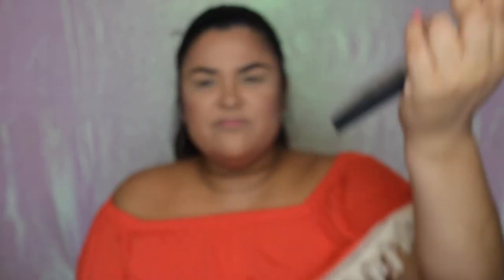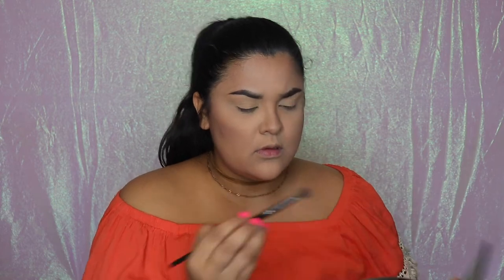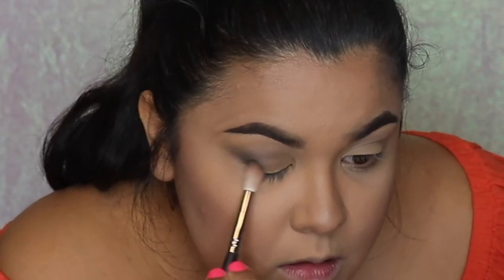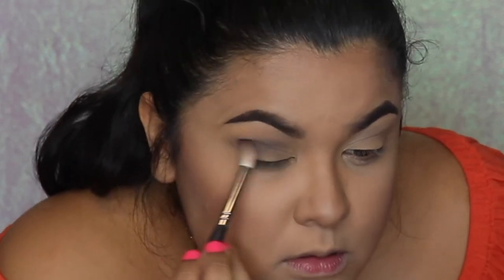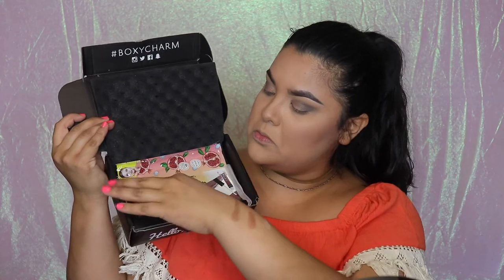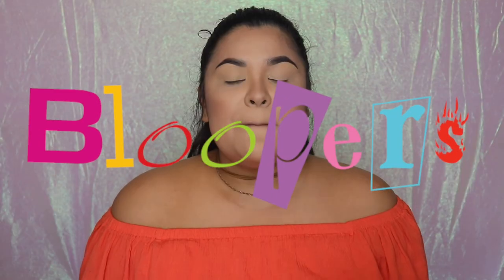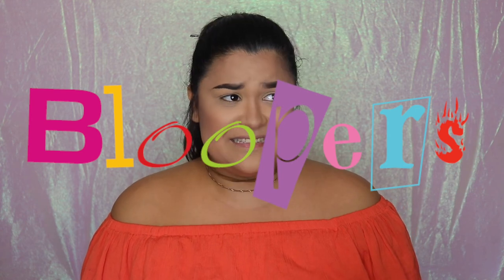JUNE BOXYCHARM | 2017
Hey guys! Today I decided to film a Boxy Charm unboxing and review, where I show you the products I have received and what I think about them. I hope you guys enjoy and give a like so i can know if you guys like these type of videos.